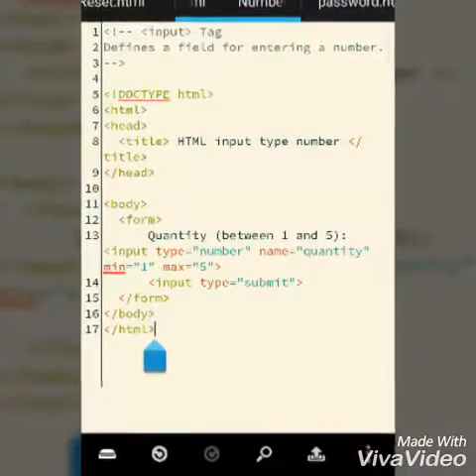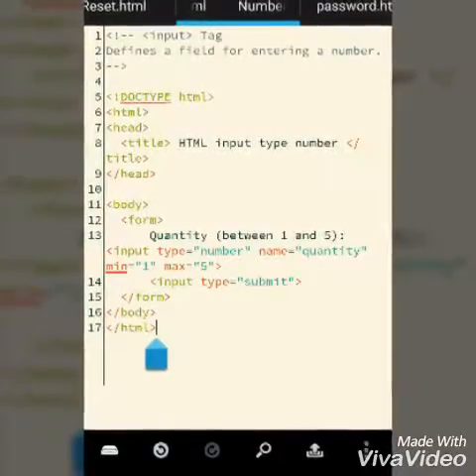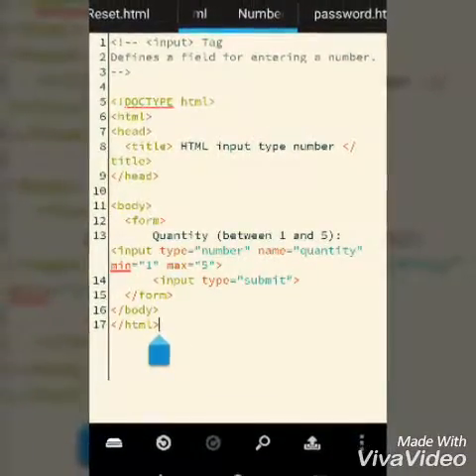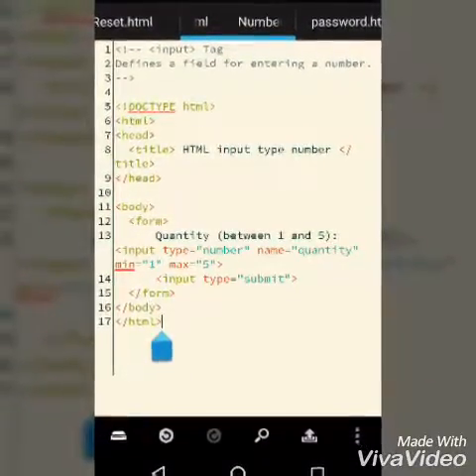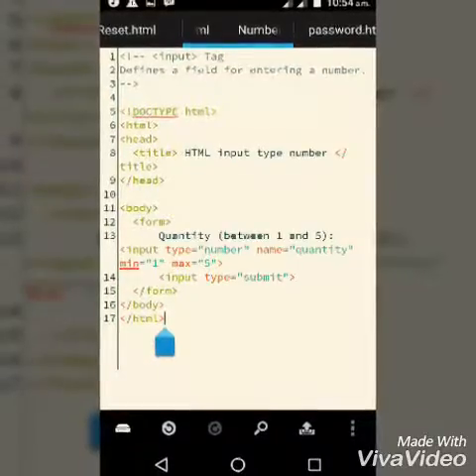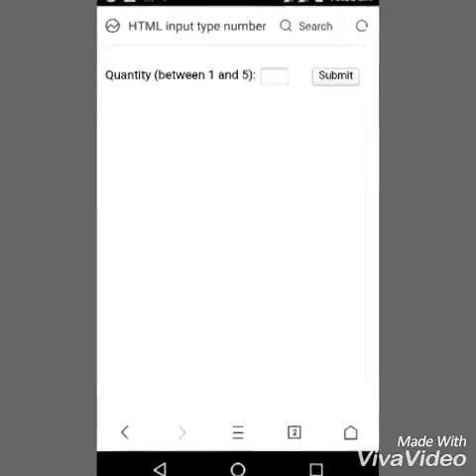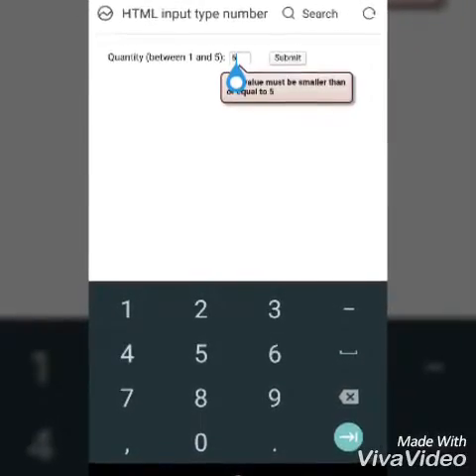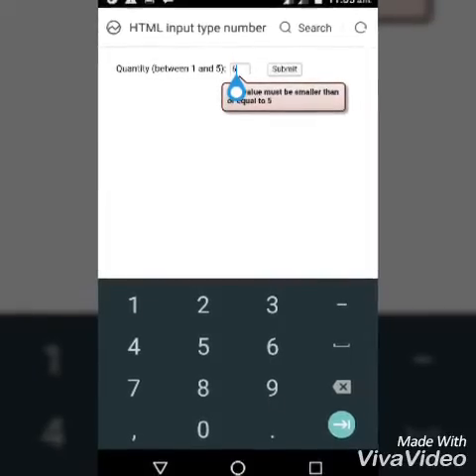Input type Number with maximum and minimum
How to create Input type Number with maximum and minimum